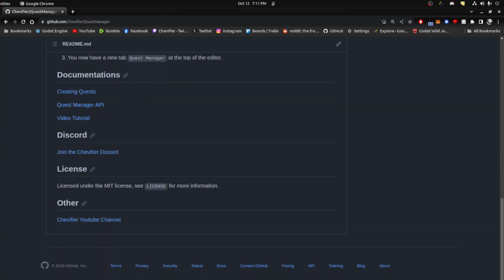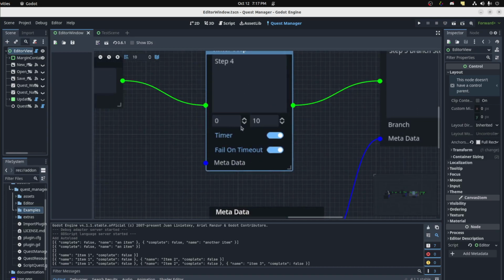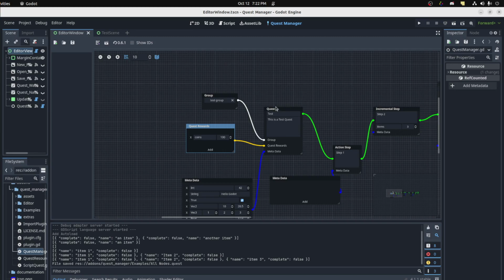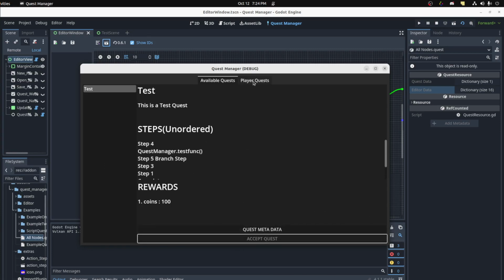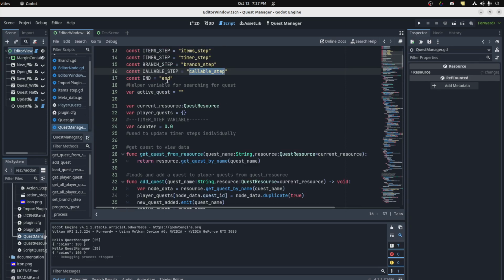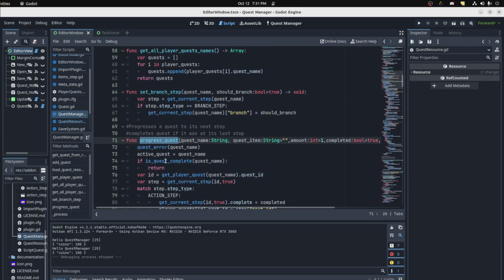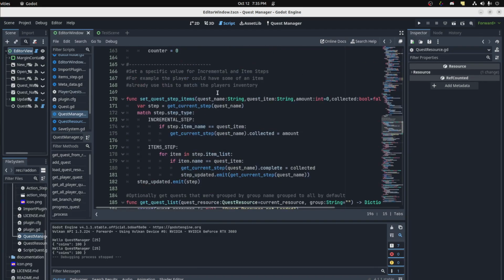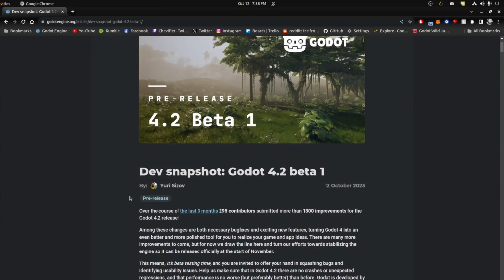Godot QuestManager 0 6 0 Released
Godot Quest Manager version 0.6.0 is out